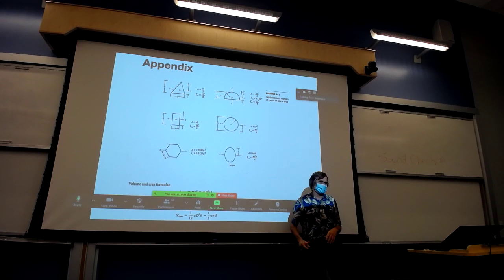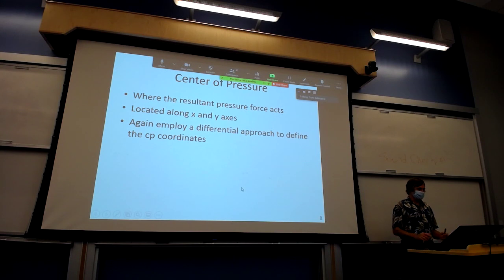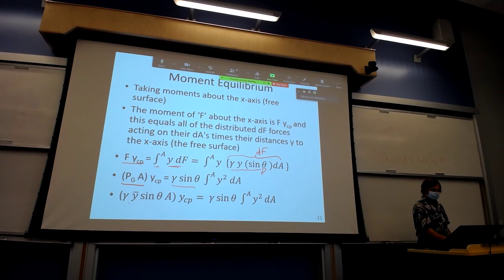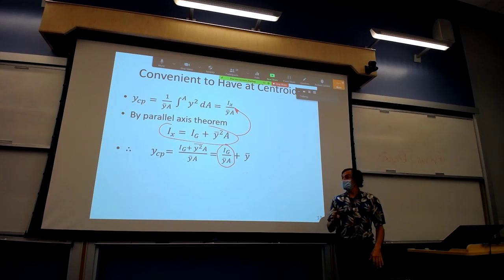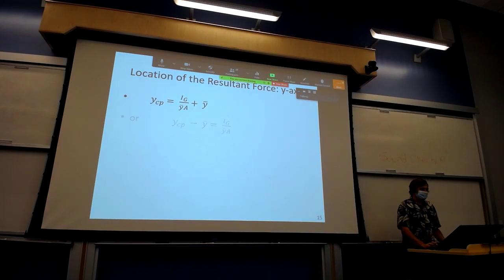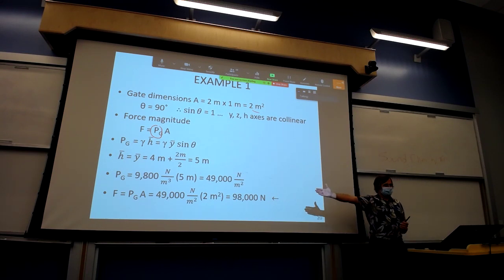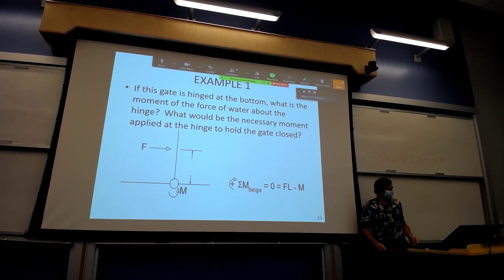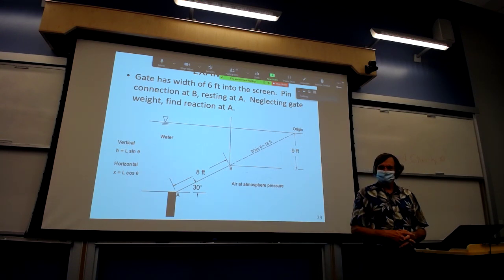September 23rd 2020 pedestal camera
Lecture 10, Wednesday September 23th